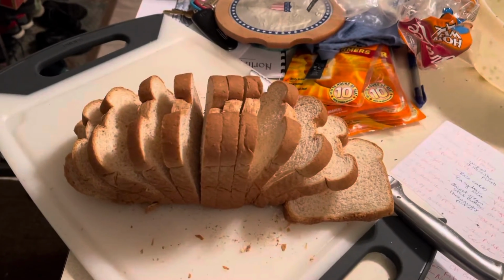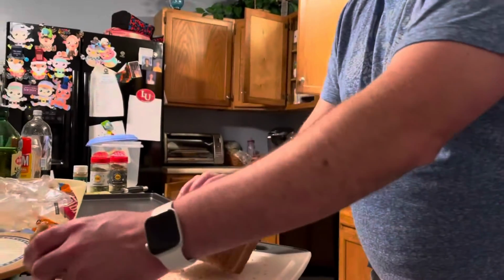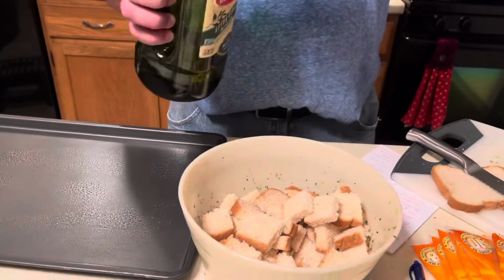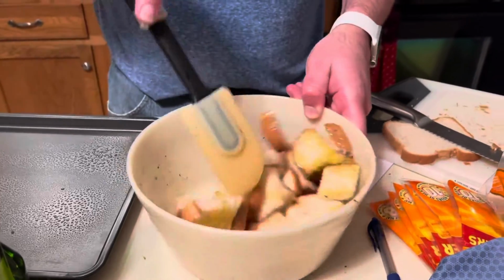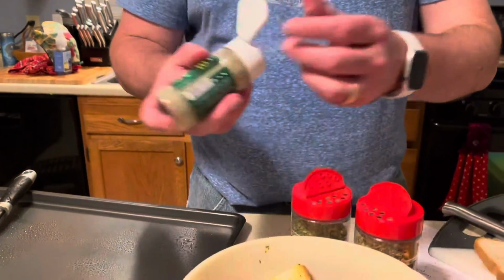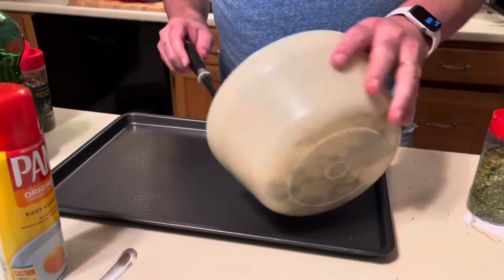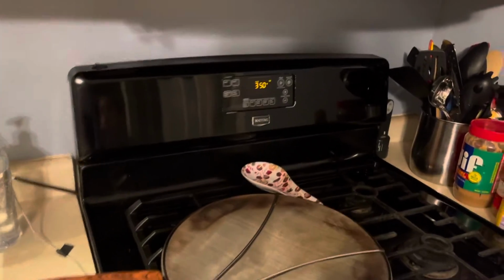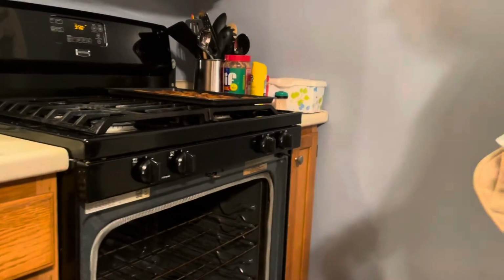December 5, 2020